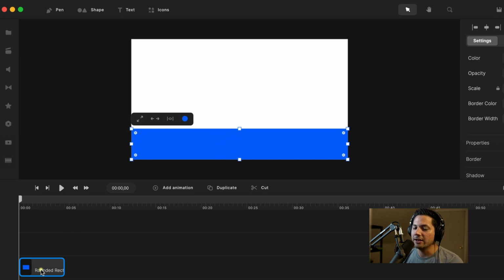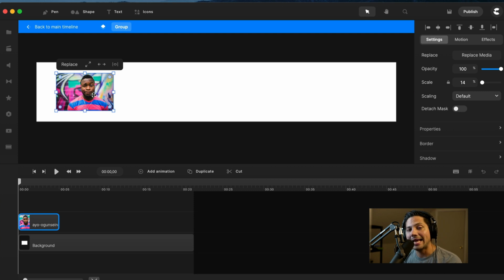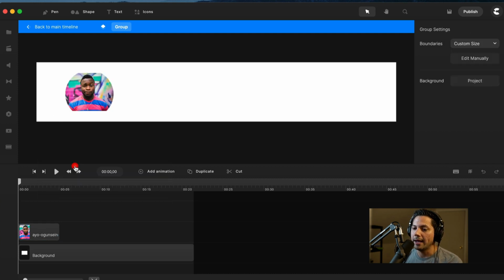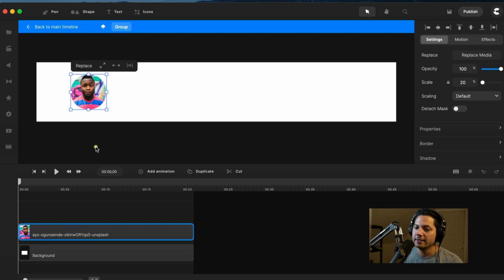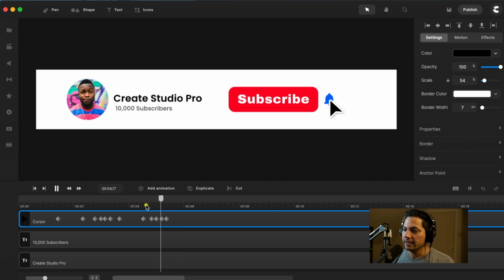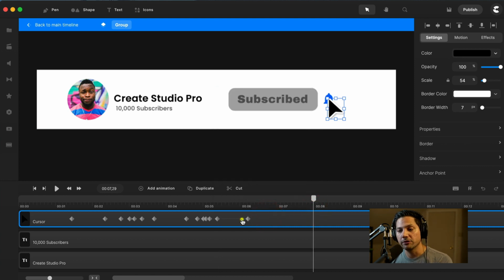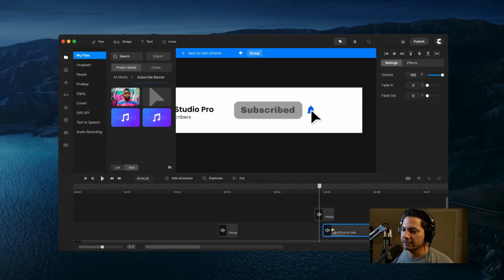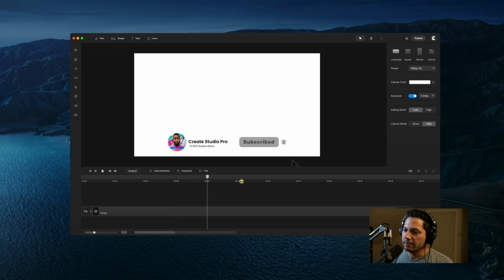CreateStudio - How to Make a YouTube Subscribe Banner